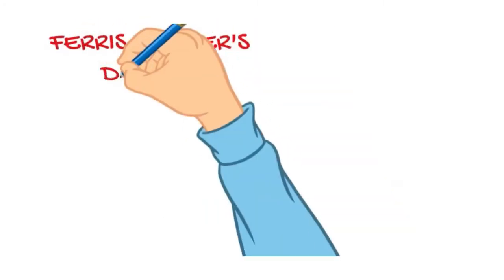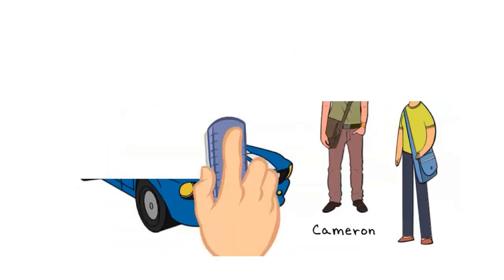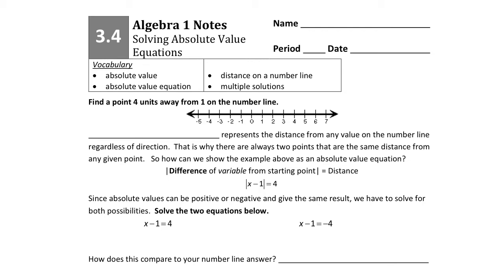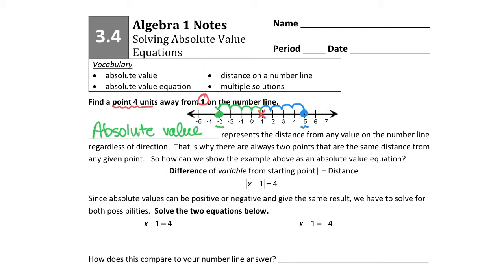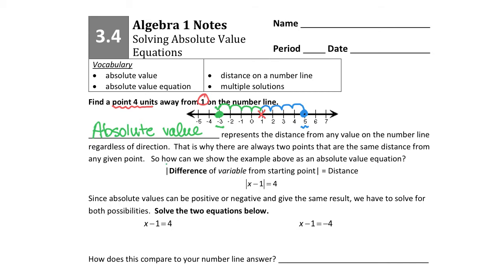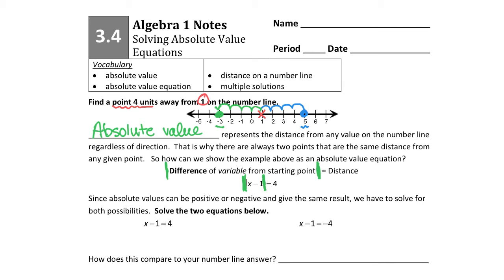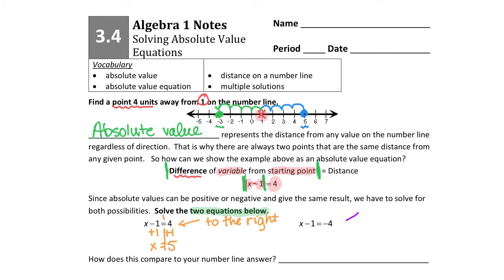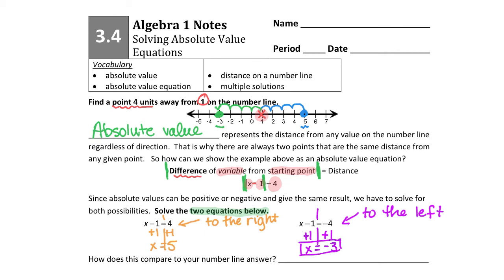Algebra 1 - 3.4A Solving Absolute Value Equations